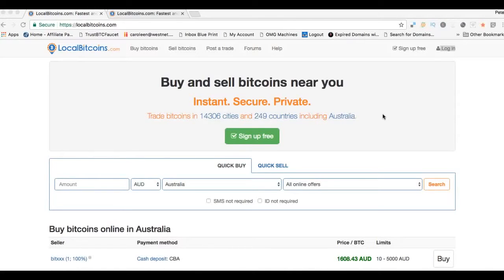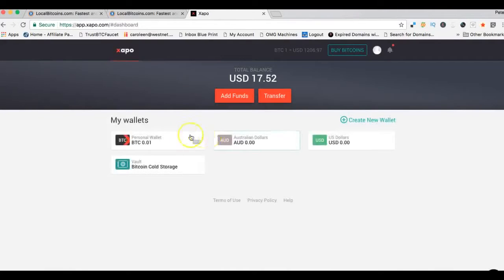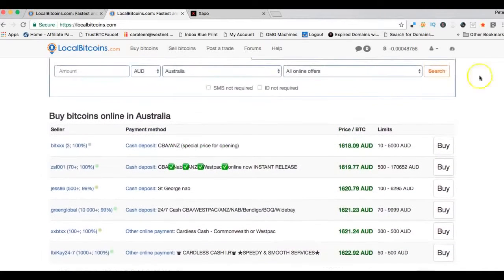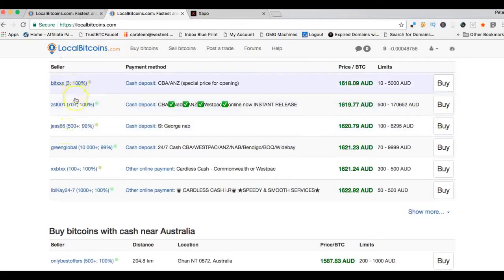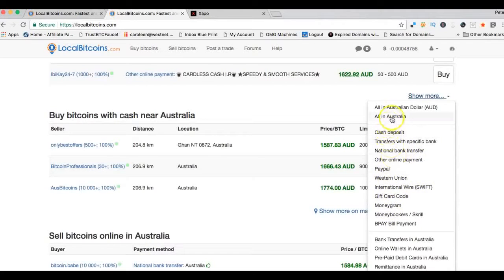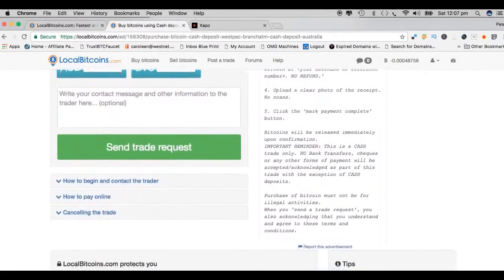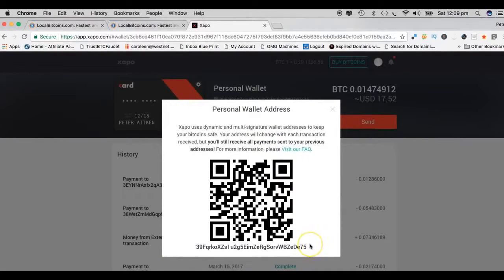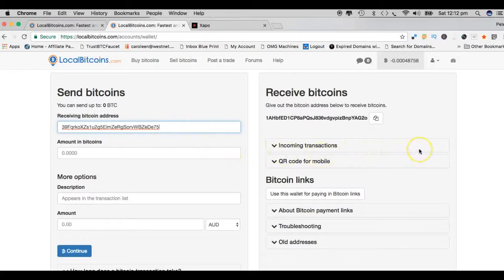Best way to buy bitcoin with credit card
Many people are searching for How to Buy Bitcoin with credit card instantly and this video will
give you an easy to use solution to this question  and we recommend using Coinmama for this reason.

Many financial commentators are now promoting the (many) benefits of both owning bitcoin and using
BTC in their everyday financial transaction life.

To get started, you will need a wallet. Bitcoins can only exist in a wallet.
You can get a wallet from many different places and they are free.

At present we recommend getting your wallet at Xapo.com.
Its pretty easy and straight forward to start your wallet, but let walk through it together now everyone understands.

When you set up your wallet, you will have two things:

1) a public key and

2) a private key.

The public key (known as a Bitcoin wallet address) you can give out to anyone. That is how they can send you Bitcoin.
The private key should be kept secure.

This is the key to the kingdom. Anyone with access to this key controls all of the Bitcoin in this wallet.
You may want to Write down this key and keep it very safe and hidden.
Never give to anyone, you would not share your bank account with. It is effectively the same thing.

The most important thing to remember is to keep your private key somewhere safe and secure.
If you lose it, you will lose your Bitcoins.

There is no easy way to get it back.
Write it down and put it wherever you keep important documents like your birth certificate and passports.

You can also find people who are looking to sell their Bitcoin at LocalBitcoins.com.

Once you have a willing seller and your wallet address, you give that address to the person who wants to sell the Bitcoins,
and they transfer Bitcoins to you from their wallet.

In about 3-6 minutes, the transaction will be confirmed by Bitcoin miners, you will see it hit your account,
and you give the person the cash.

Viola! You are a proud owner of Bitcoins!

If you have a blockchain.info wallet, you can use blockchain.info to confirm you received the bitcoins or use
the blockchain.info app.

Check out the following video to see how use localbitcoins.com and find someone to trade with.

The exchange landscape is changing very fast. I will update this text list as often as possible with where the
best place to buy bitcoins is depending on your location.
Bitfinex seems to be very flexible with residents outside of Singapore so I would try them if you do not have a
more local major exchange.

The following video also gives you an excellent resource to find all the ways to buy bitcoins in your country.

1) War On Cash – 1:26
2) Gold Bitcoin Price Parity – 3:49
3) Institutional investment – 6:12
4) Bitcoin & Japan – 7:36
5) Scaling Segregated Witness – 8:56
6) Demise of Blockchain Hype 10:45
7) Trump Presidency - 12:28
8) China Time Bomb -14:58
9) Bond Apocalypse -17:38
10) Bullish Technicals – 19:44
11) Price Prediction – 22:18

Because of Bitcoin’s characteristics, it is a good place to store some of your wealth.

It is not subject to inflation, or the evils of your government,
so I see it as a good place to keep your money.
For example, in March 2013, the European Central Bank (ECB) and International Monetary Fund (IMF) forced the Cyprus
government to steal money from Cypriot bank accounts.

Every account with over $100,000 USD was levied a huge “one-time” tax of up to 40%

This behavior caused the Bitcoin price to double within a few weeks.
The first Bitcoin ATM opened in Cyprus soon thereafter.

I personally have seen great returns, and believe as more banks around the world collapse, more people will begin
storing their money in Bitcoin.

Note: Bitcoin is subject to speculation and emotional investors, so the price will not be a smooth ride.
There will be crashes, so only invest what you are prepared to lose.Because of Bitcoin’s characteristics,
it is a good place to store some of your wealth.